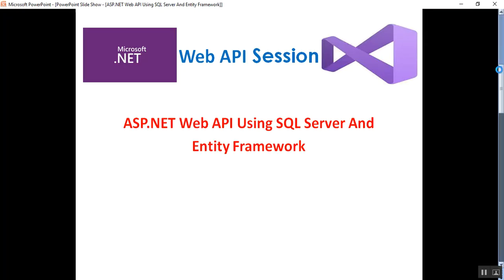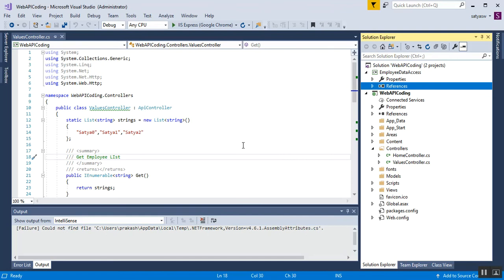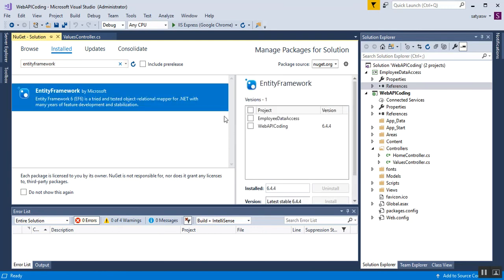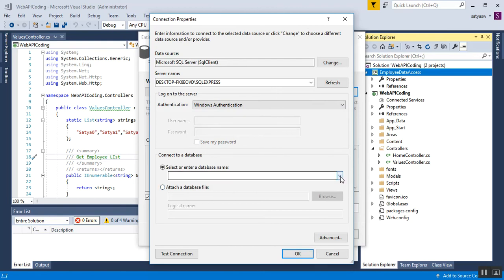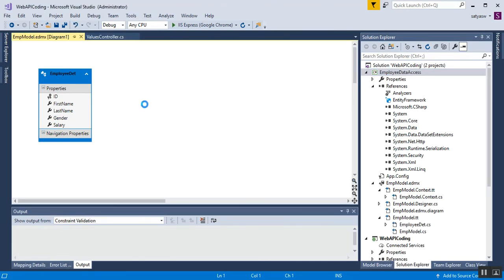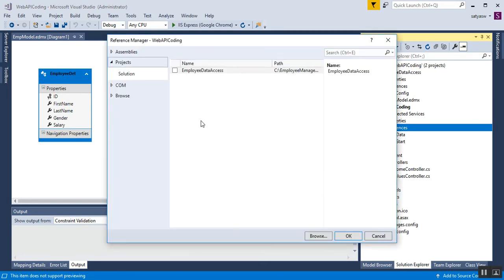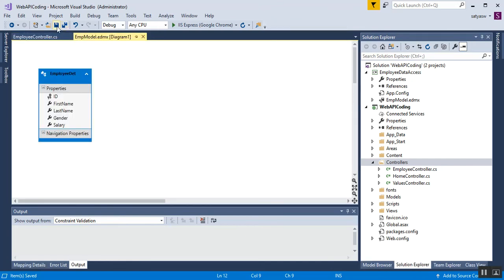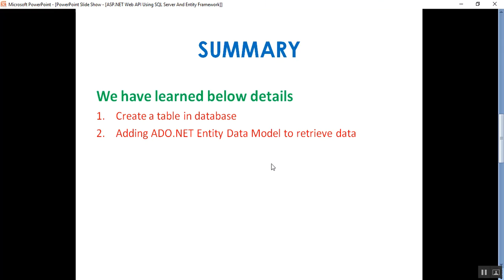ASP.NET Web API Using SQL Server And Entity Framework Set-up | Web API Tutorial | Coding Knowledge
In this session, I will show the steps for adding Entity Framework in ASP.NET Web API project to retrieve data from the SQL Server.

Swagger UI is a very powerful documentation tool for Restful services. It is a framework for describing and consuming RESTful APIs.
It keeps the documentation system of methods, parameters, and models tightly integrated into the server code.
We can add Swashbuckle to any Web API project, and then we can easily customize the generated specification along with the UI (swagger-ui).
Swagger UI uses Swashbuckle to displays the documentation.
The Swashbuckle has few extension points that we can use to customize the look and feel.

In this session I describe the below details:
1. Create a table in database
2. Adding ADO.NET Entity Data Model to retrieve data